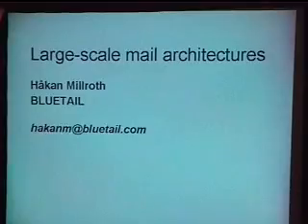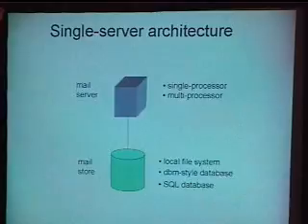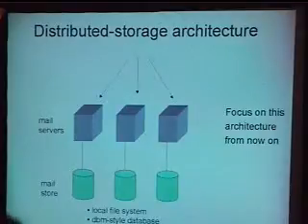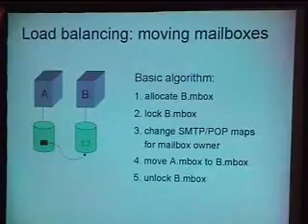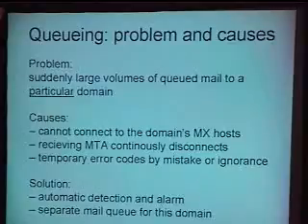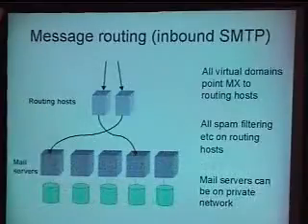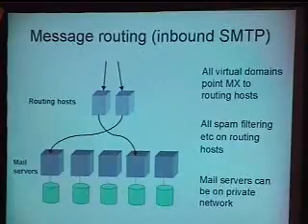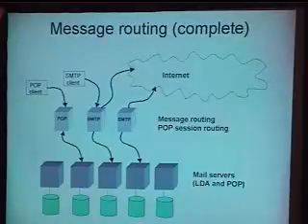Large-scale Mail Server Architectures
Speakers: Hakan Millroth, Bluetail.
This presentation discusses large-scale mail system design. Topics include:

Shared-storage and distributed-storage servers

Load balancing

Message routing

Queueing

Availability

In-service operation

Presentation Slides